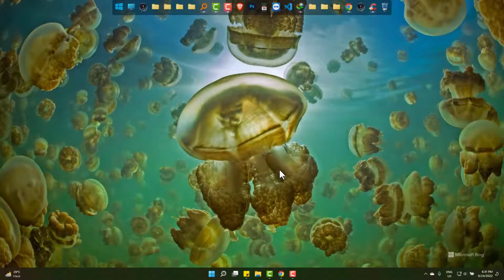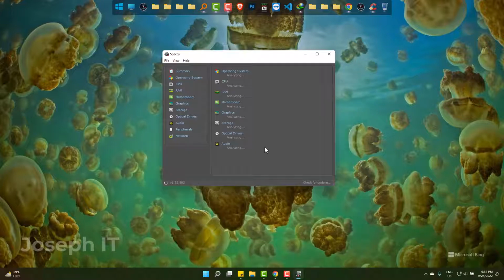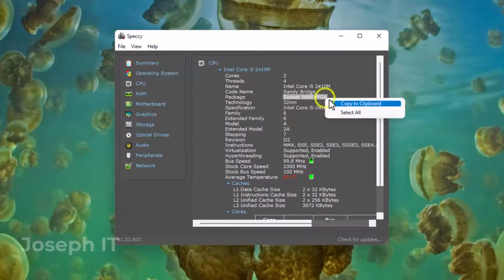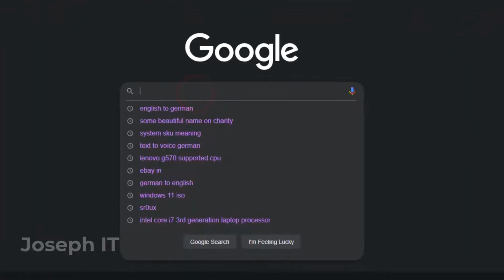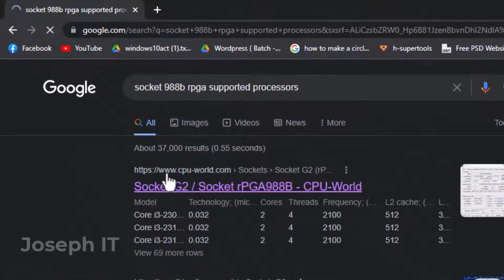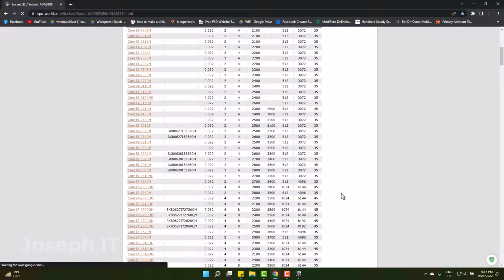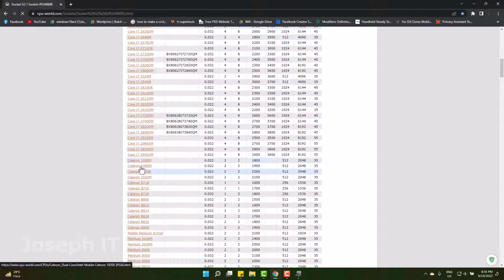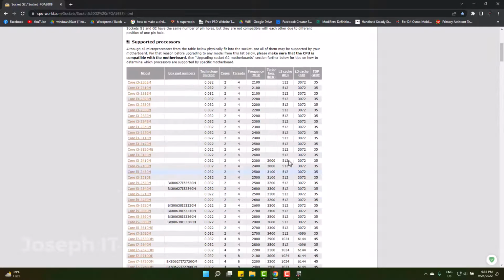How to Check Which Processor is Compatible with my PC Motherboard - Intel Processor List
In this video of Joseph IT on Motherboard Processor Compatibility, you will learn how to Check which Processor is compatible with your PC Motherboard.

You may have a PC or Computer of different motherboard with intel processor, but you may have to upgrade the processor or need to know the processors that the motherboard supports! So we have shown in this video, whatever mobo you have of any company like Asus, Asrock, Msi, Intel, Biostar, Gigabyte, etc, the Intel processor it supports will be listed to you!

To know how to Check Which Processor is Compatible with my PC Motherboard and to get information on processor upgrades this single video is more than enough!
To get knowledge on how to upgrade processors of intel processor upgrade simple software is required in your PC. That is Speccy, a tiny software and you can get it from here:

Intel processor sockets are many and thus we need to know the socket first and then the way shown will be applied to the processor! Which processor my motherboard support is one of the most important questions to you when you want to upgrade or change your PC(laptop-desktop) processor.

This video also covers the following topics:
how to match the processor with the motherboard,
Motherboard compatibility CPU,
Asus motherboard CPU compatibility,
ASRock motherboard CPU compatibility,
msi cpu comtatibility.

This also includes Gigabyte motherboard CPU compatibility for your PC. To obtain a CPU support list and motherboard socket type, Joseph IT tries its best to help you with detailed information.